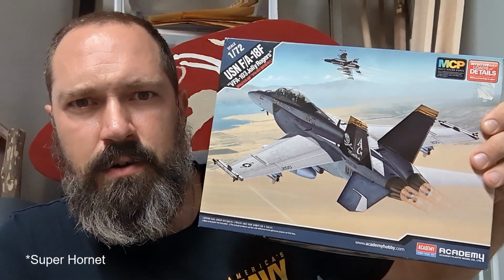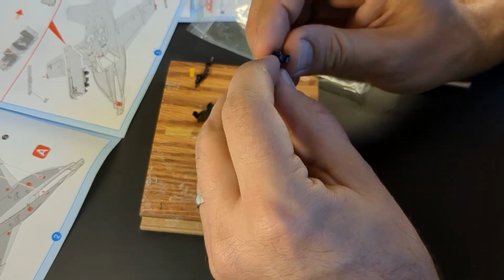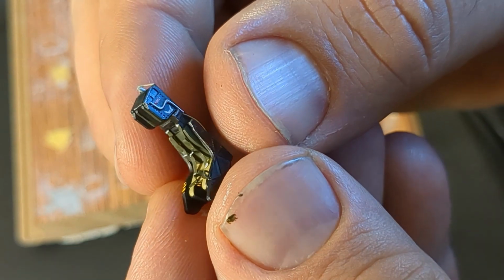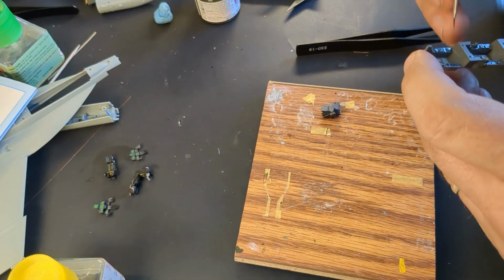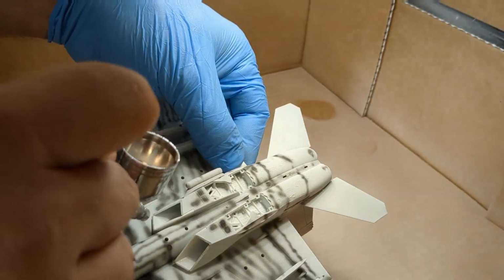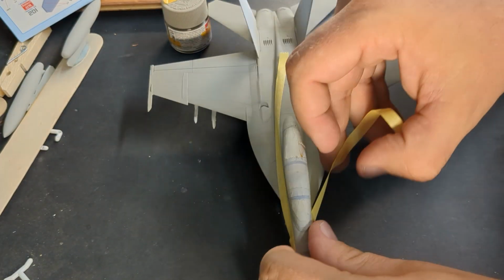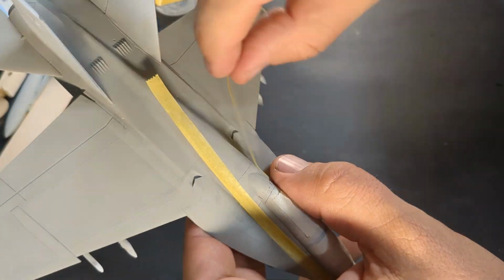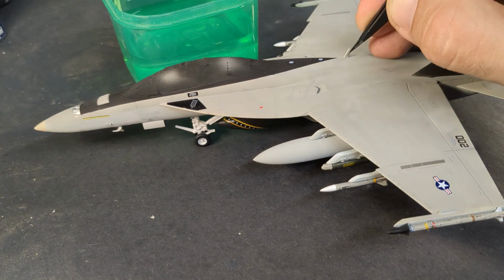Fallon F/A 18F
A timelapse build of Academy's F/A 18F in 1/72 scale.  Topgun approved!